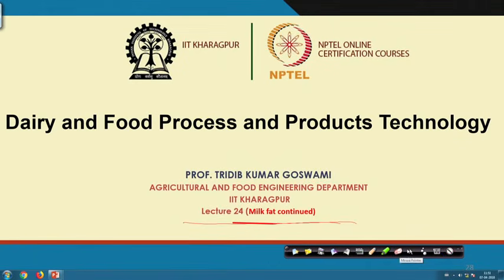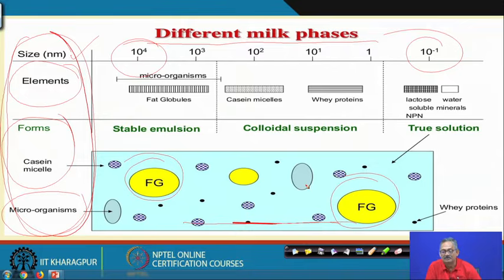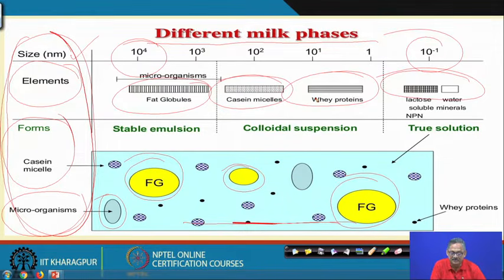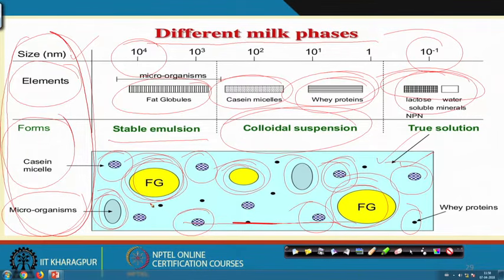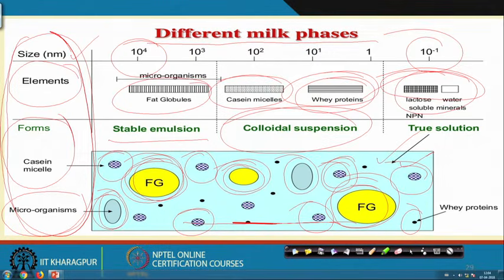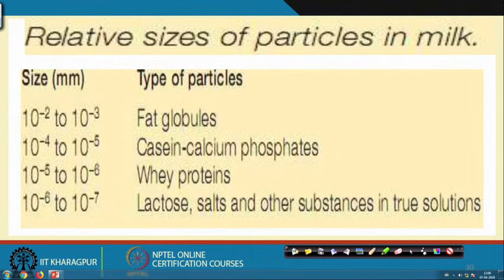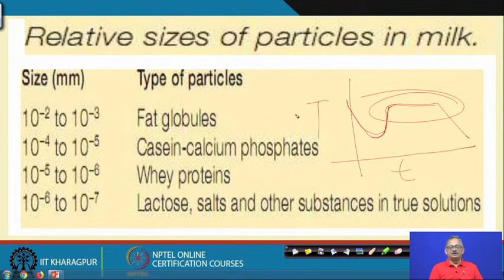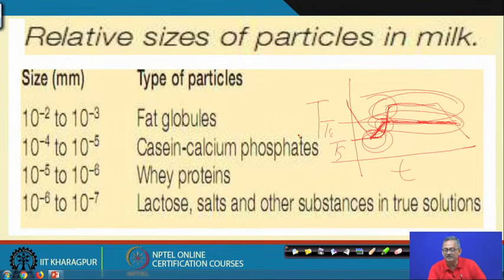Lecture 24 : Milk Fat (Contd.)